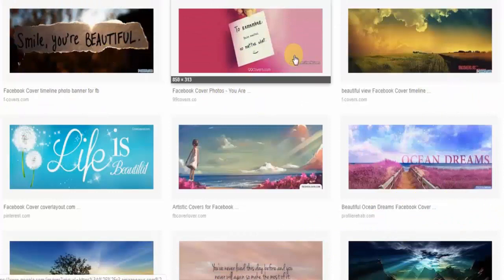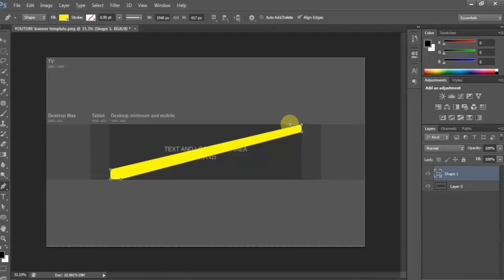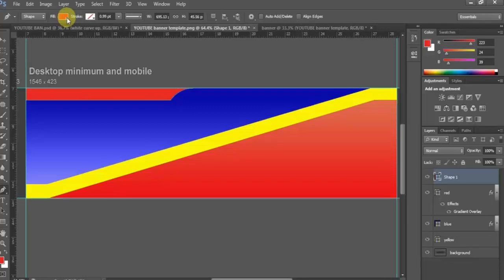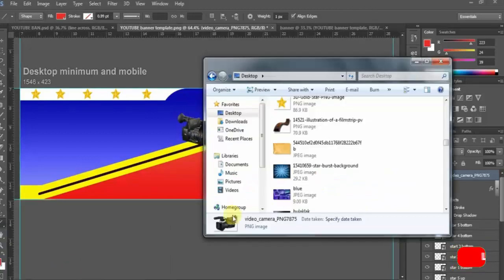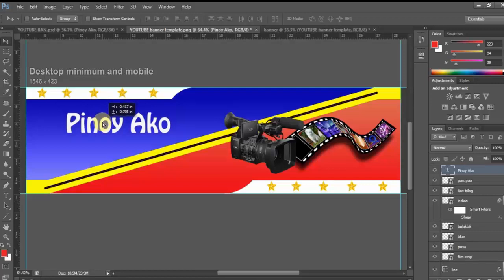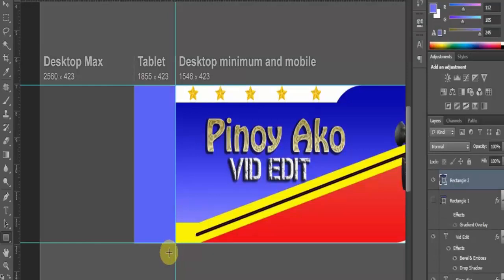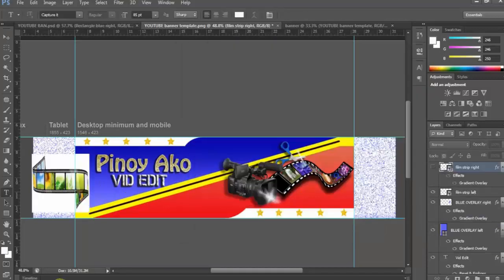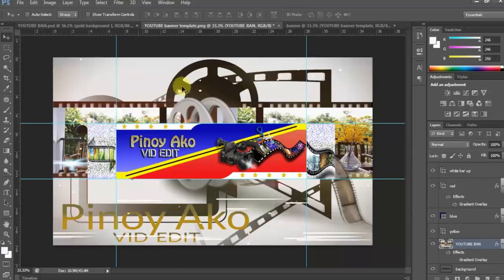HOW TO MAKE POSTER FOR YOUR FACEBOOK PAGE or FACEBOOK WALL USING PHOTOSHOP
EASY WAY TO REPLACE FACEBOOK COVER PHOTO WITH A VIDEO USING CAMTASIA VIDEO EDITOR | 2019 Tutorial

HOW TO MAKE FACEBOOK BANNER or POSTER FOR YOUR FACEBOOK PAGE or FACEBOOK WALL USING PHOTOSHOP